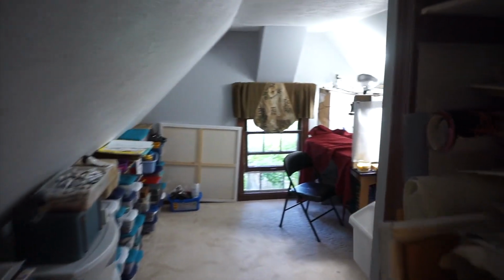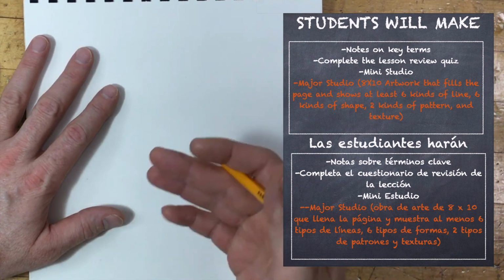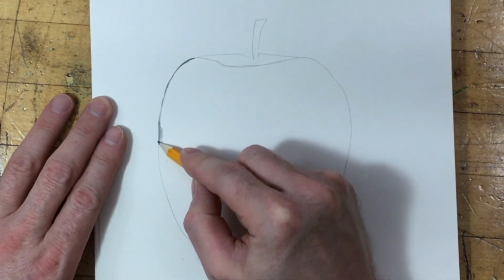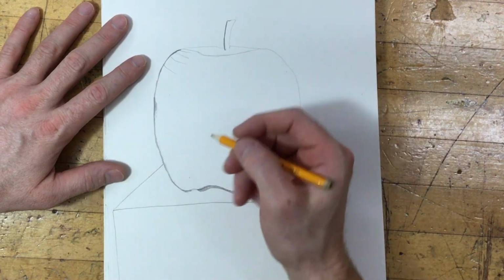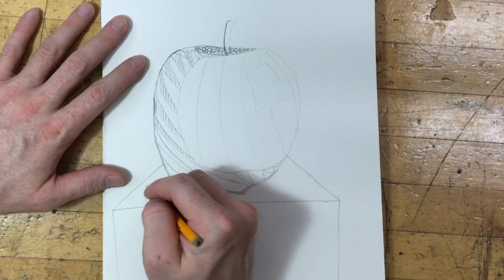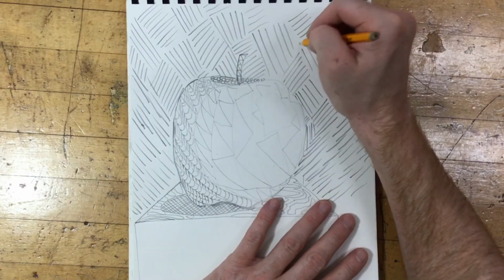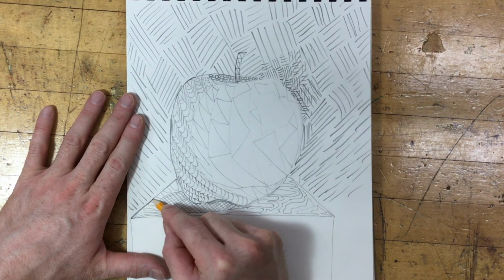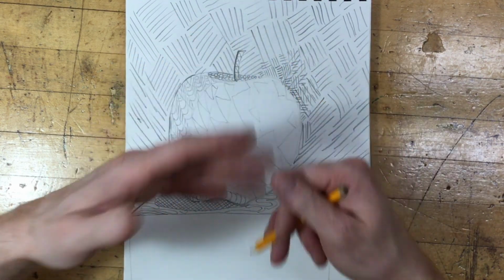Chapter 2.2 Studio